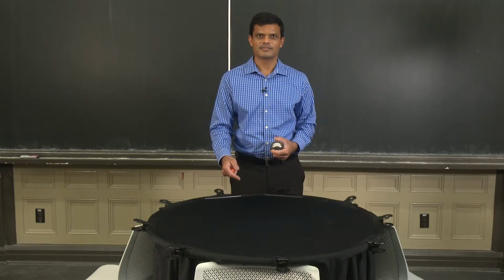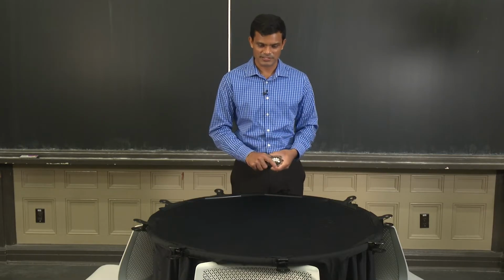Space-Time Simulator (with fabric)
Physics demo showing how to use some fabric to visualize how spacetime bends due to mass and how other masses travel around bent spacetime.